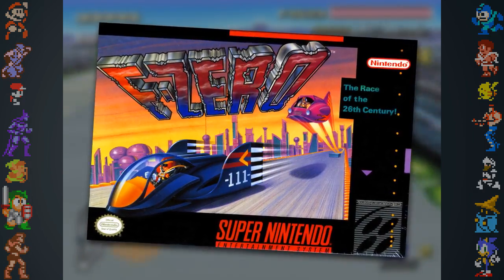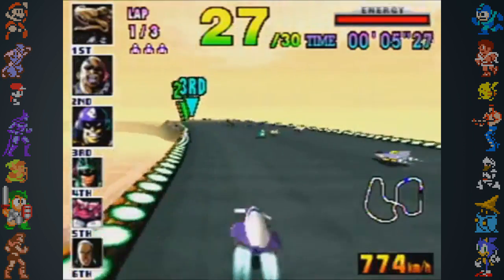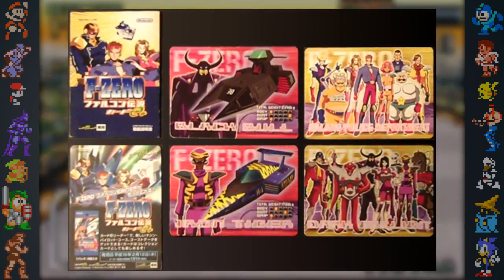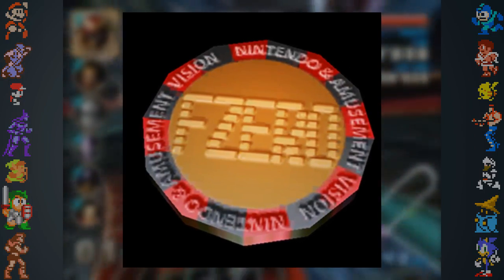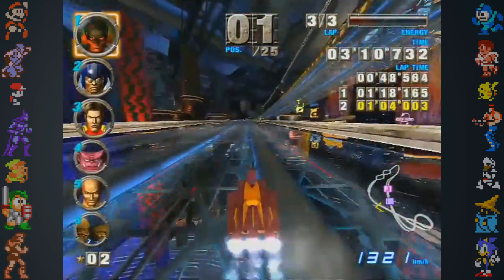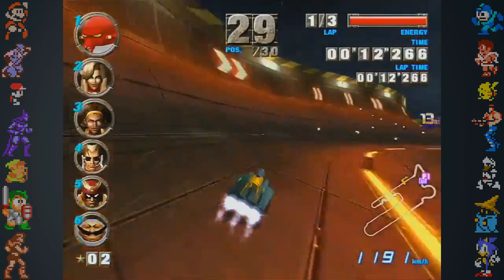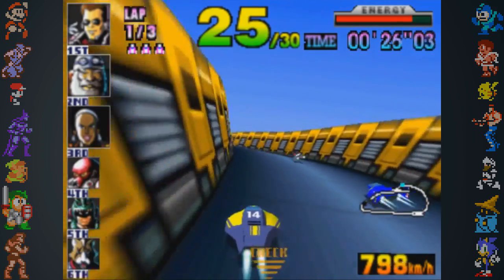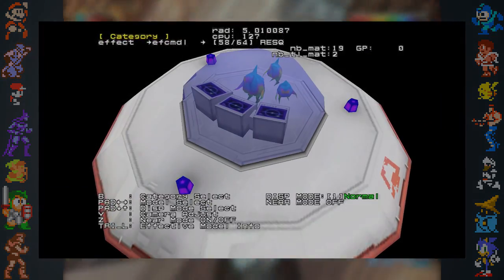F-Zero - Did You Know Gaming? Feat. Smooth McGroove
This episode was researched and written by Vitas Varnas.